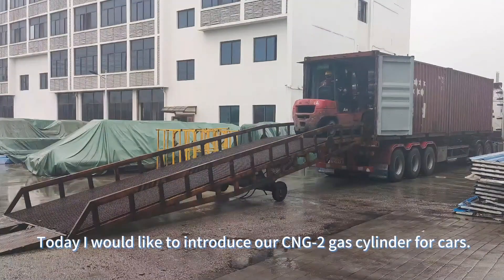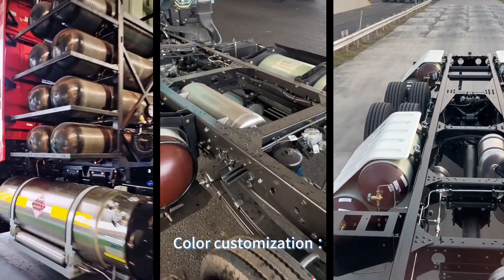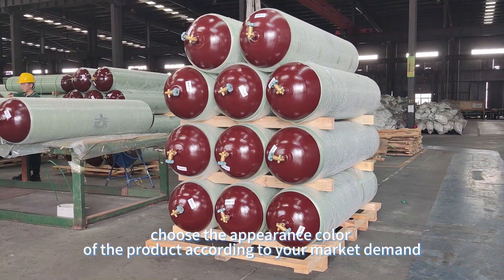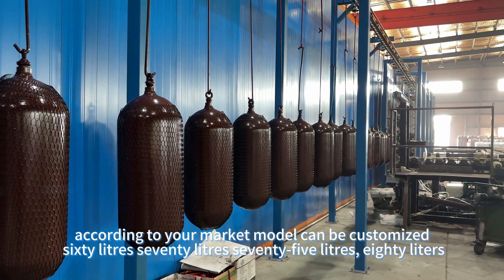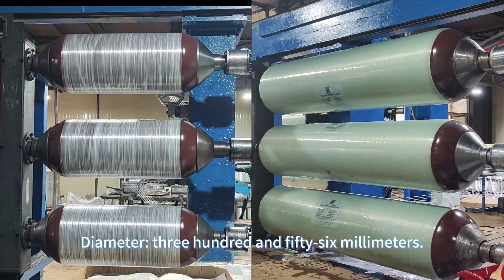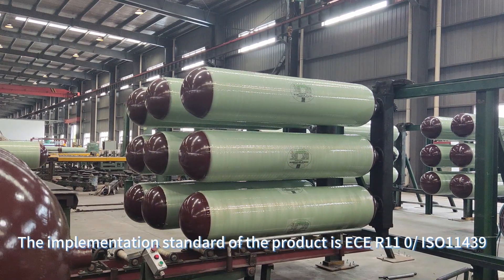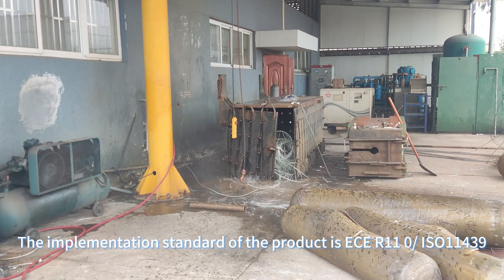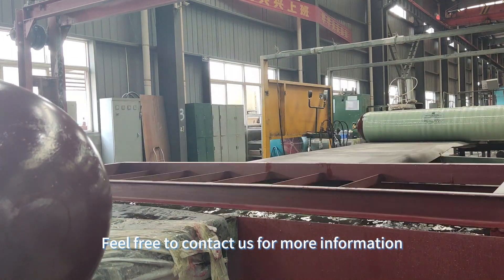Anhui Clean Energy continues to export gas cylinders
Owning 46,000-square-meter Factory Anhui Clean Energy Co., Ltd. specializes in manufacturing seamless steel gas cylinders, including LPG Cylinder,  CNG Cylinder, of B1 and B3 class under the approval from the General Administration of Quality Supervision Inspection and Quarantine of the People's Republic of China.

Anhui Green Energy Co., Ltd. is an enterprise that produces and sells various seamless steel cylinders and composite liner gas cylinders such as compressed natural gas cylinders for vehicles, industrial gas cylinders, and fire-fighting cylinders. The company is committed to providing automotive green energy solutions. Programs and related environmental protection supporting services.

The company was established in 2009 and entered the Taihu County Economic Development Zone in Anhui in 2014. It has built a standardized factory covering an area of 46,000 square meters. Ludong has been focusing on R&D and production for more than 10 years, and its global sales volume has reached 2 million units. The company has 6 gas cylinder spinning production lines, 2 heat treatment and tempering lines, as well as machining, spraying and winding production lines. It has an annual production capacity of 360,000 gas cylinders, and can produce industrial steel seamless bottles and CNG vehicles. Use steel seamless cylinders, CNG car glass fiber hoop wound gas cylinders, CNG car carbon fiber wound gas cylinders, CNG car composite material wound gas cylinders, CNG station steel seamless cylinders, fire-fighting steel cylinders, LPG Cylinders, respirators and other products.

After years of business development, the "Lvdong" gas cylinder brand has gained a high reputation and reputation in the market. Its sales network covers Asia, Europe, and the Americas. The products are exported to Italy, Brazil, Iran, Thailand, India, and Uzbekistan. More than 50 countries and regions. Starting in 2018, Green Gas Cylinders have successively become qualified suppliers for Foton, Dongfeng, Chery, Shaanxi Automobile and other auto plants.